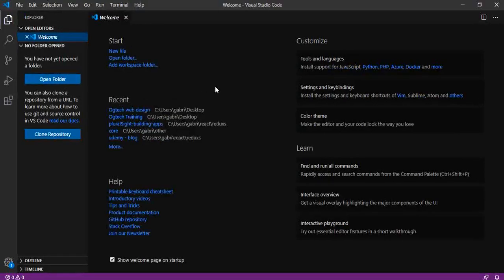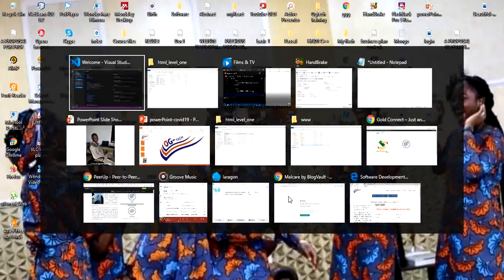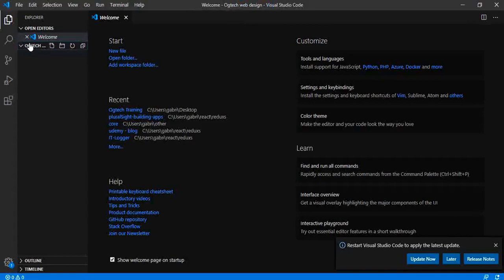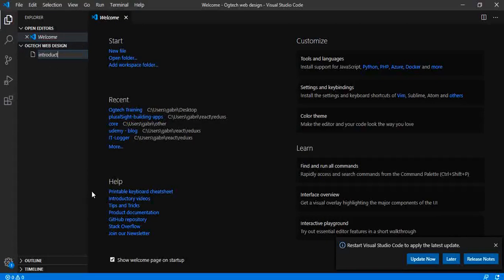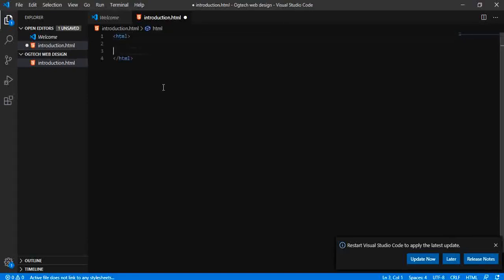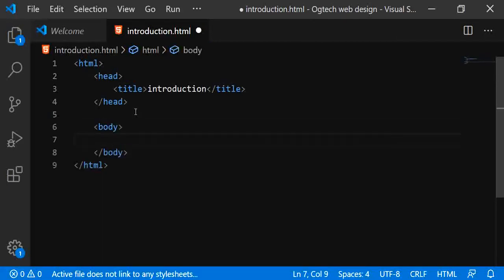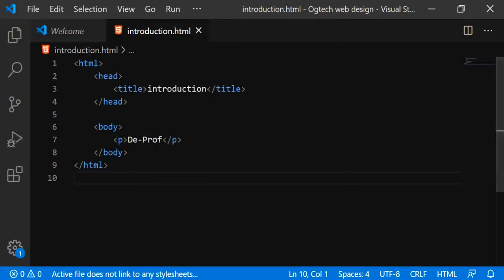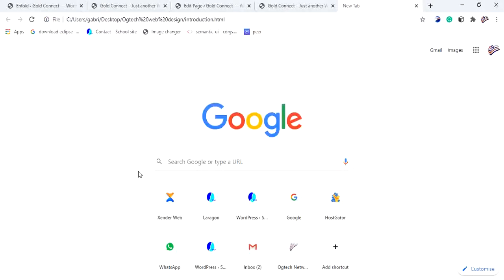How to use visual studio codes on my pc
Visual studio